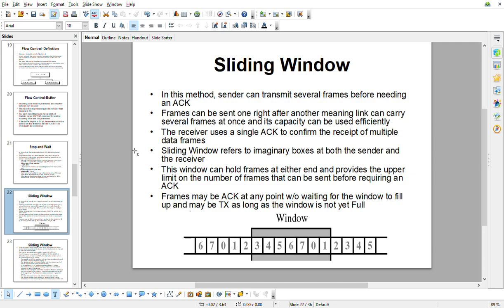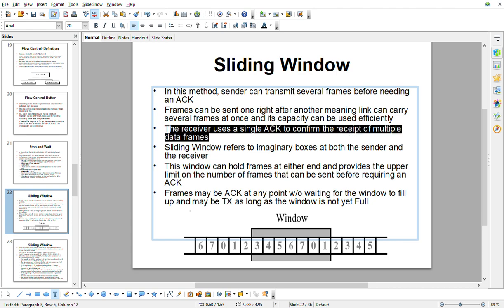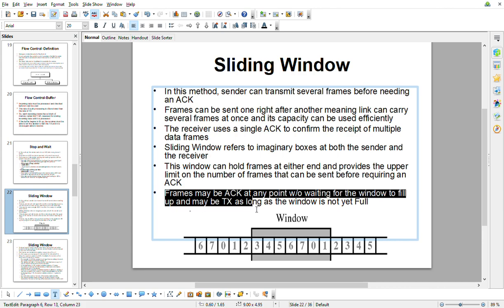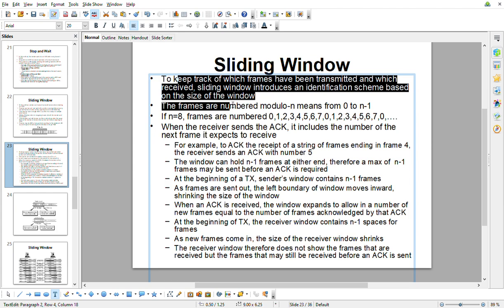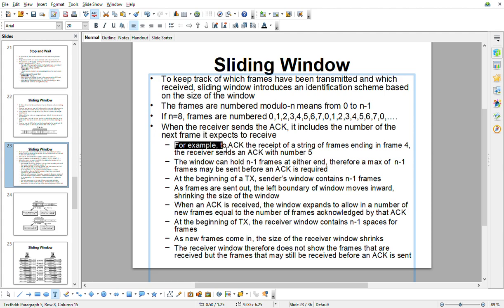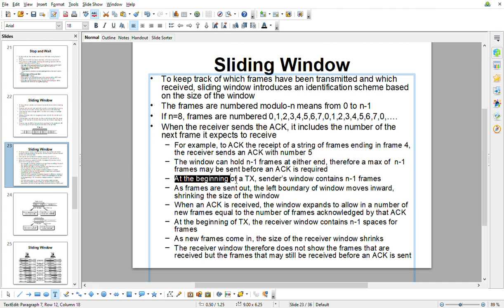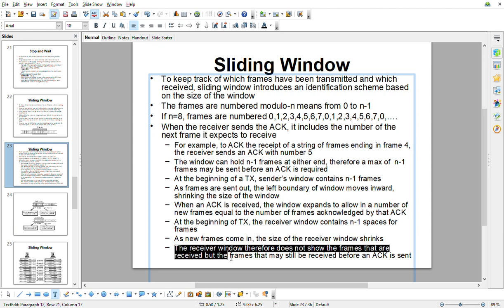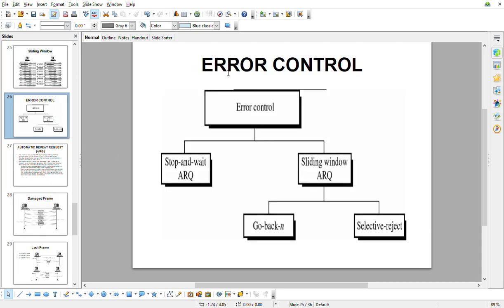What is Sliding Window ?? || Tutorial || The Institution